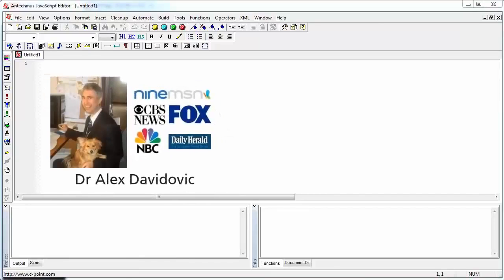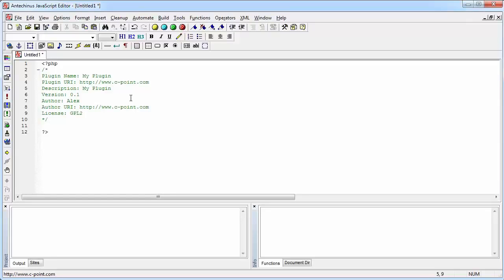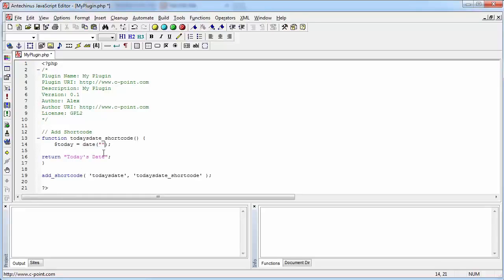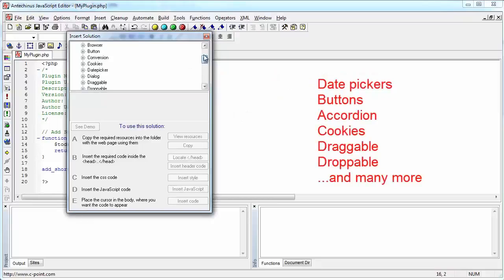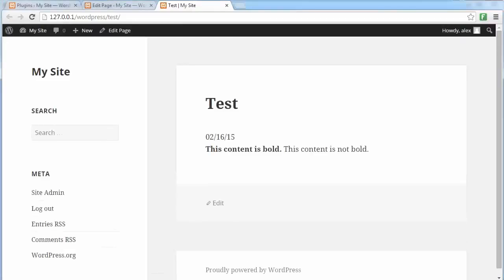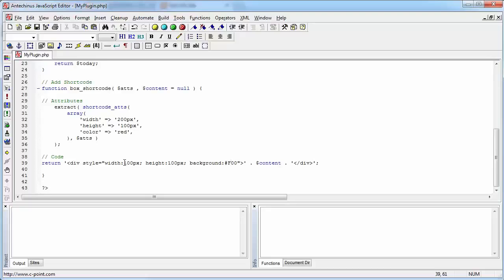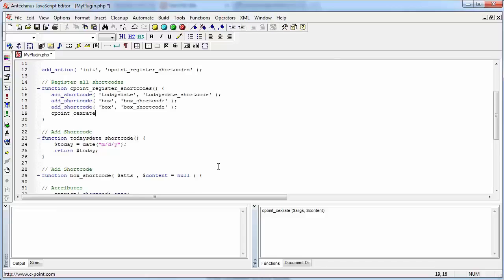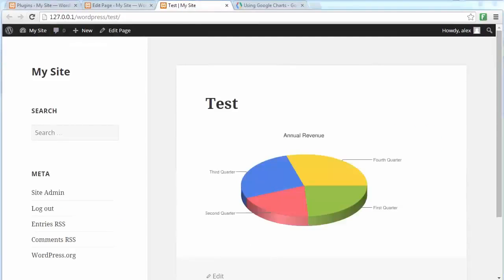WP Master Developer Pro Review Code Editor for WordPress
Dr Alex is known for creating high quality products. Watch my WP Master Developer Pro review to find out if he has created yet another masterpiece!

WP Master Developer Pro
WP Master Developer Pro Review
WP Master Developer Pro Bonus